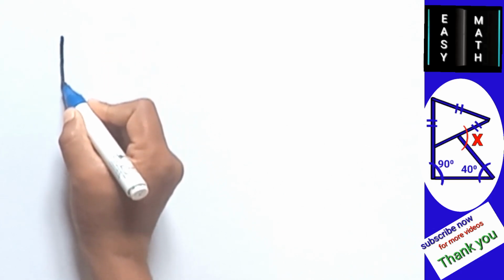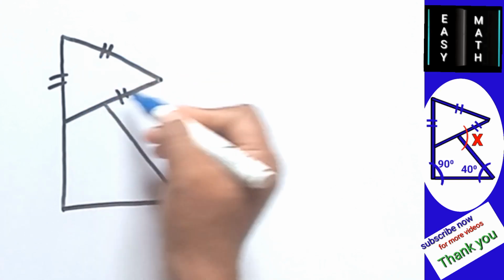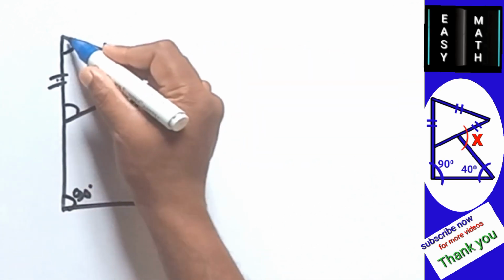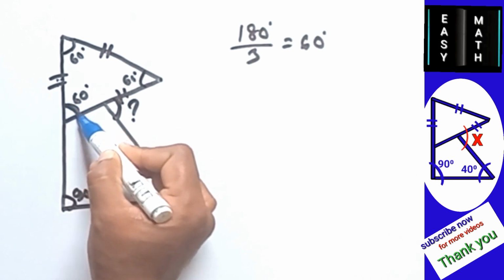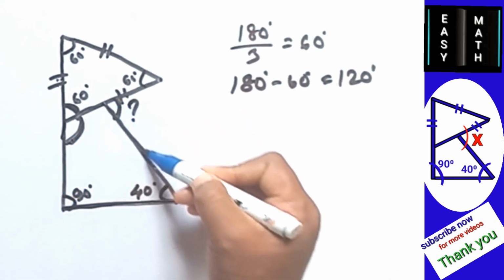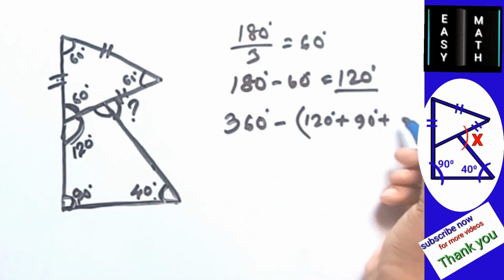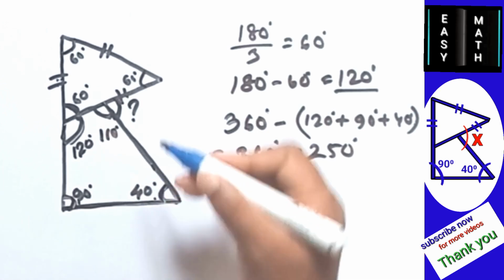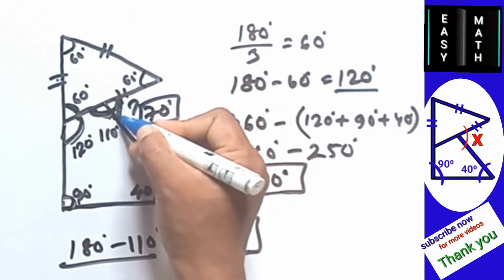Maths olympiad preparation | math exam preparation | competitive exams preparation | online tutorial